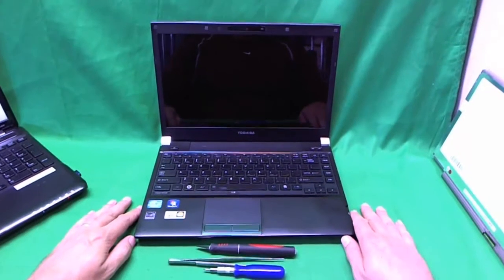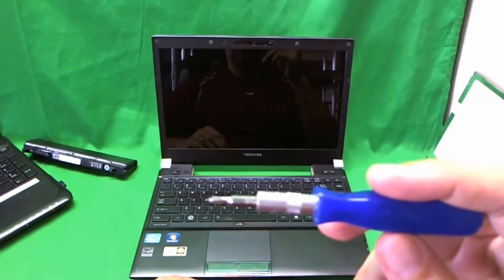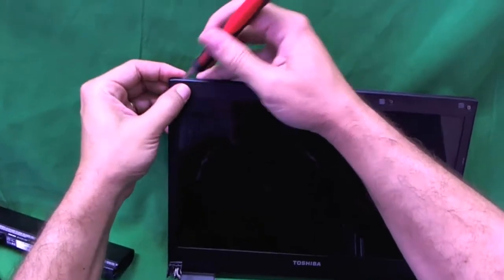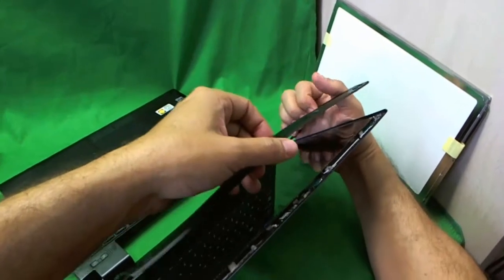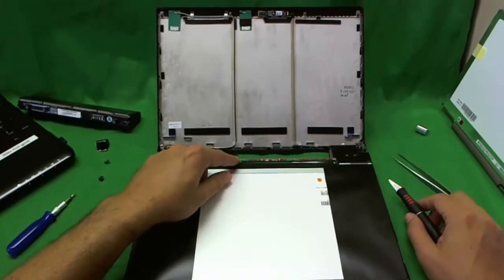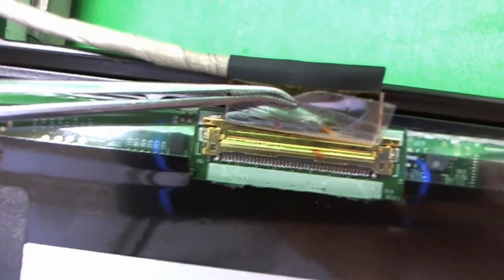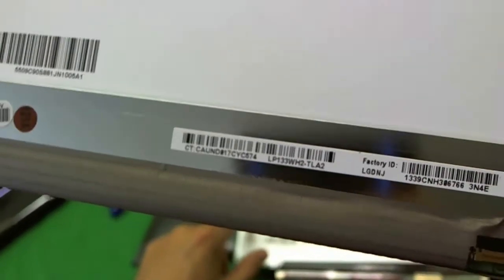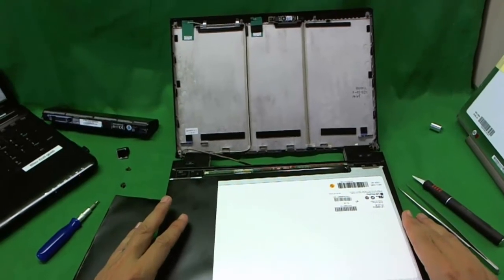Toshiba R835 Laptop Screen Replacement Procedure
A production. Step by step instructions to replace a damaged laptop screen on a Toshiba Portege R835 ultraportable laptop computer.